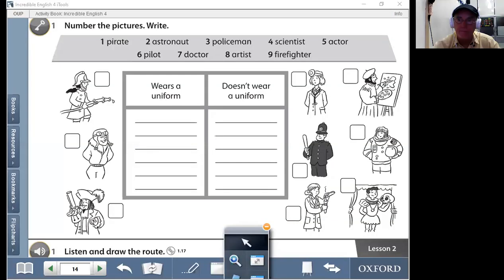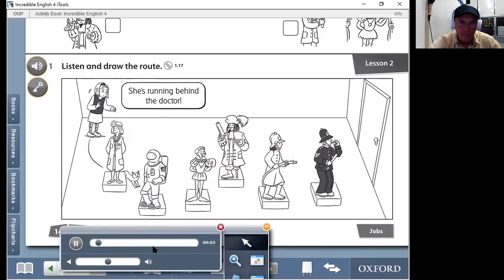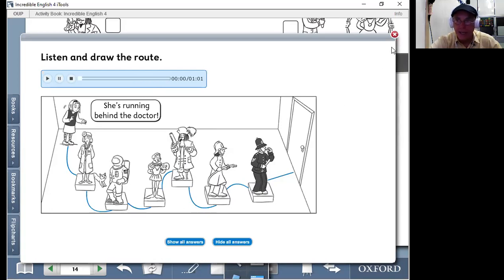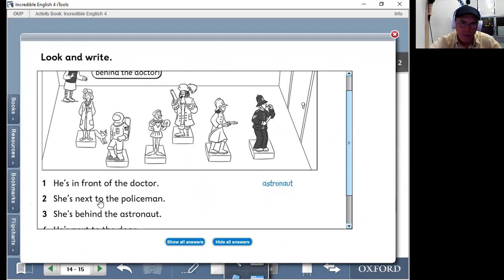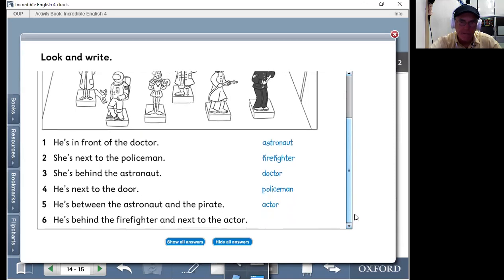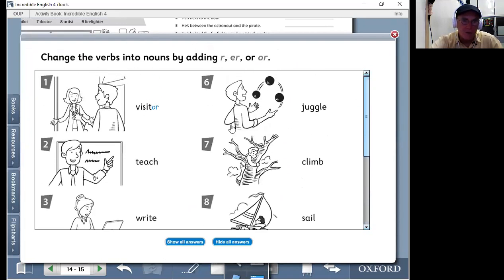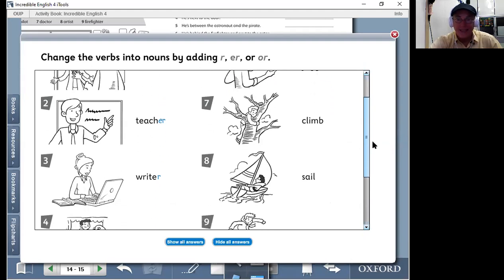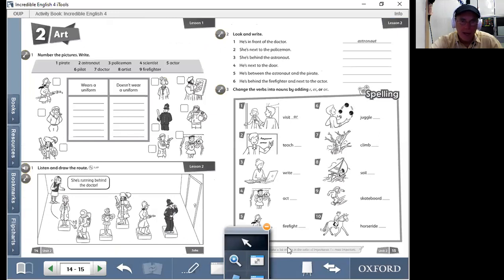T. Cam Unit 2 Lesson 2 Incredible English P4 IEC